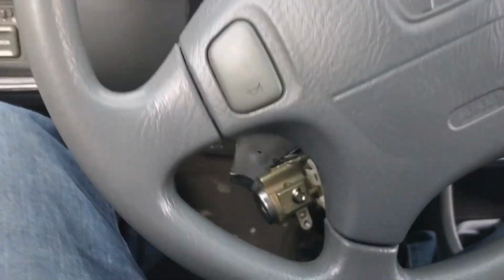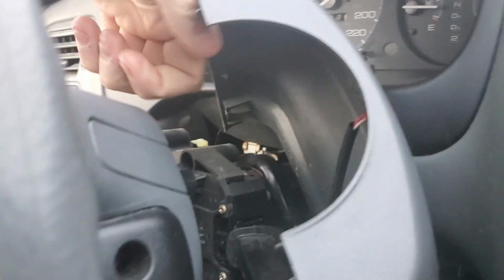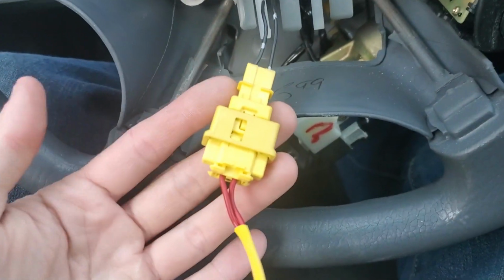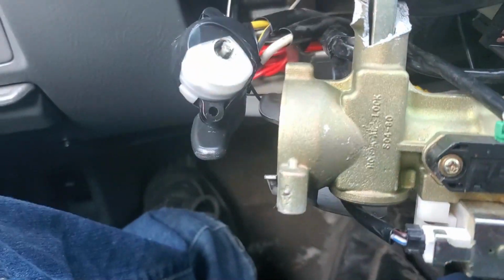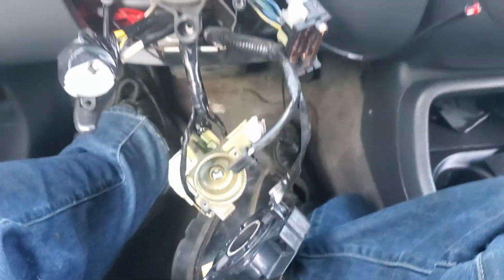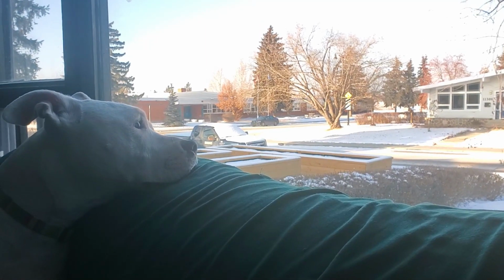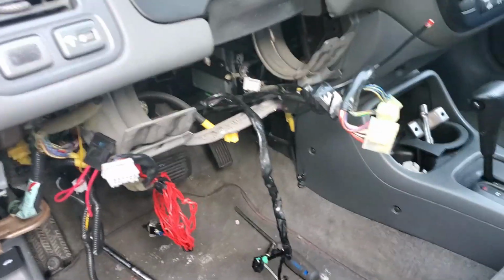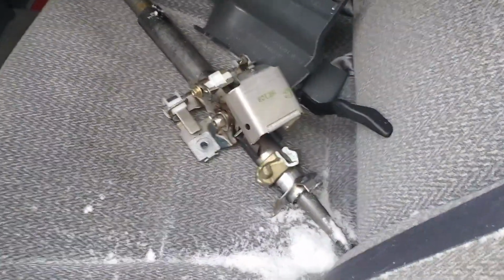Civic Is Finally Getting Some New Parts! (Stolen Car Repairs Part 1)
Replacing the steering column, and ignition cylinder after someone decided to obliterate the interior in my 99 Civic.